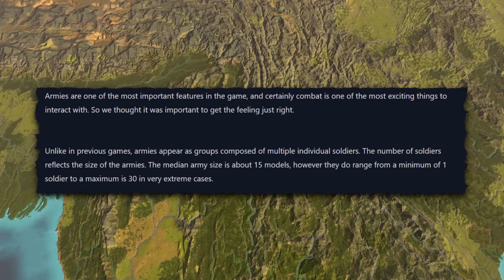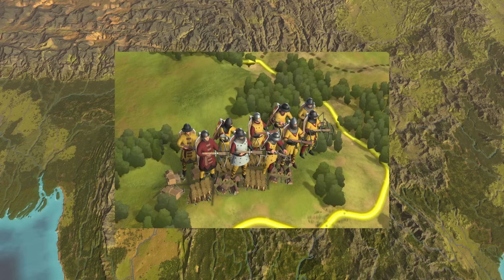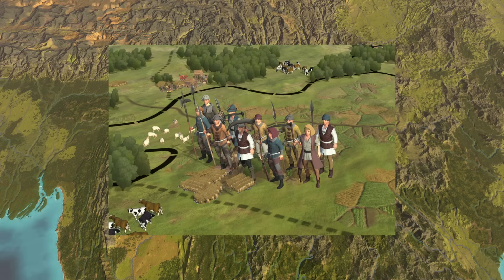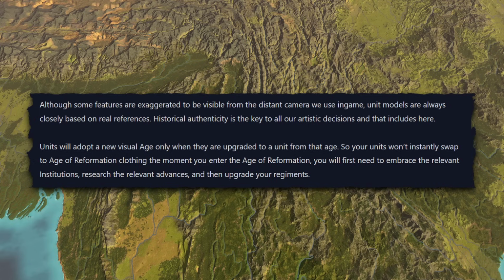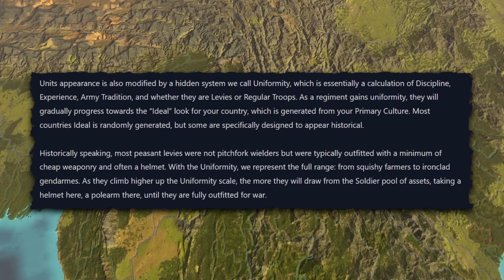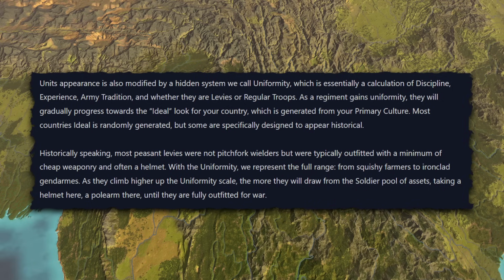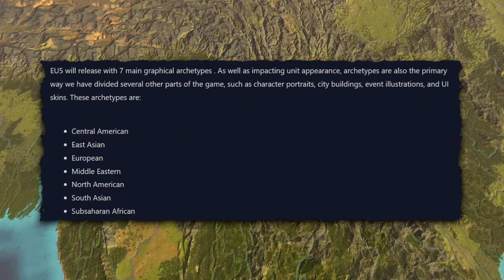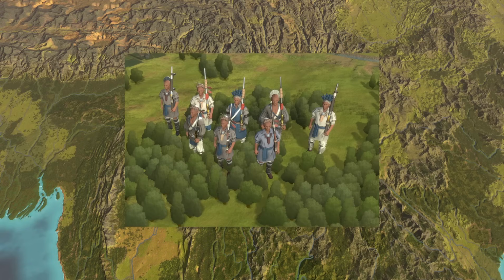See Armies Progress Through The Ages In EU5!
Today we take a look at the latest Tinto Talks for Europa Universalis 5 which goes into how your armies will progress through the ages of the game

Bluesky | malforian.bsky.social